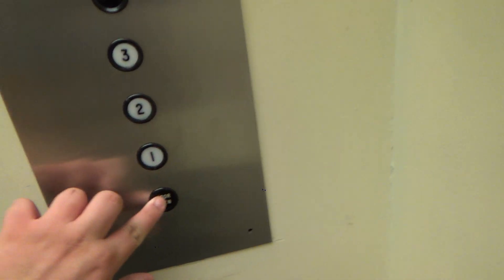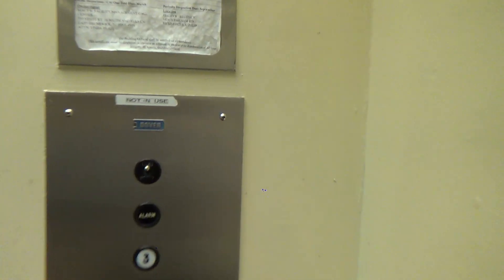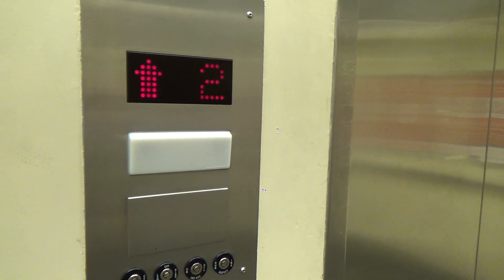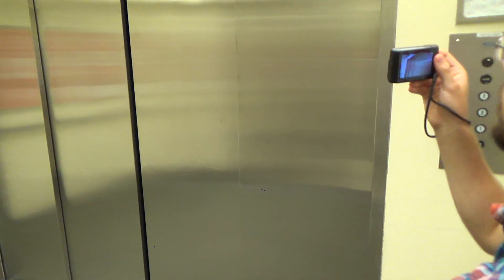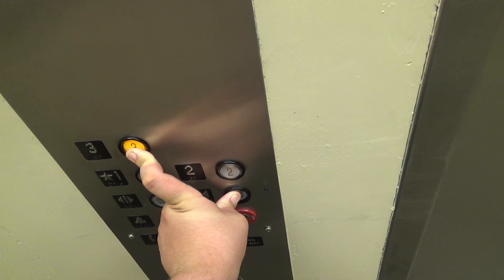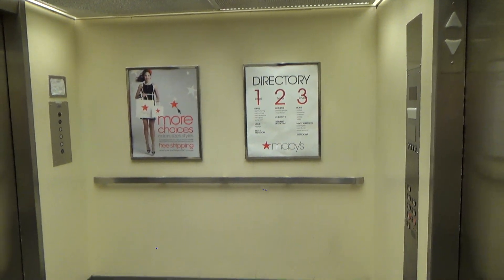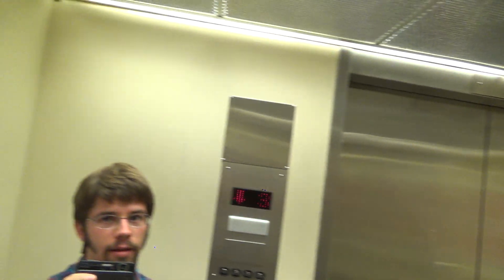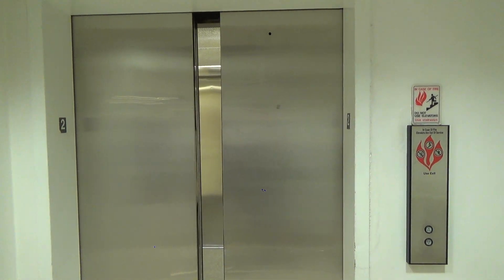Awesome 1975 Dover Hydraulic Elevator - North Macy's - Regency Square Mall - Richmond, VA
(With TheWildEeper) This elevator is awesome. While the working set of fixtures have been replaced, the old panel still remains. This elevator also clearly doubles as their freight elevator.